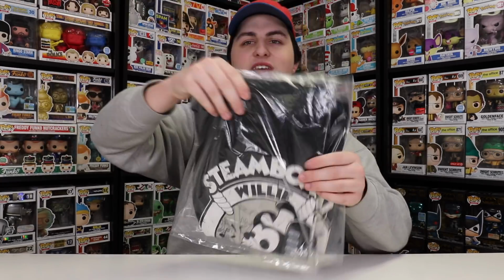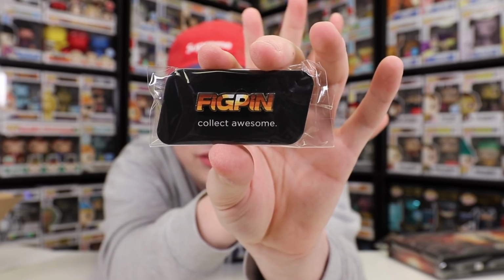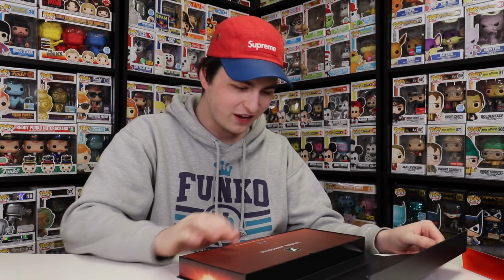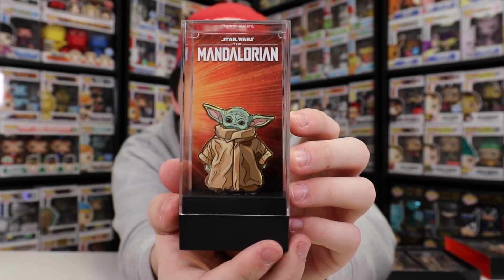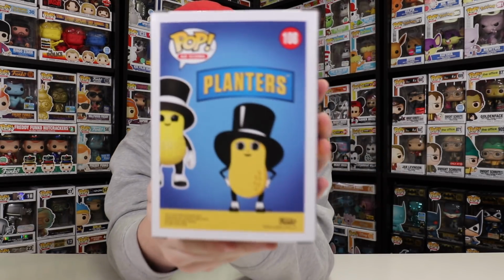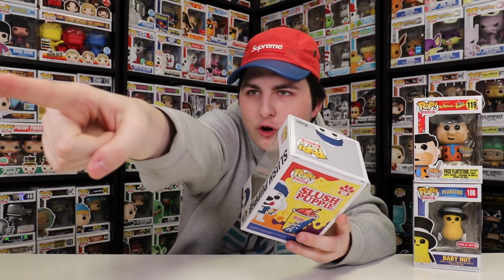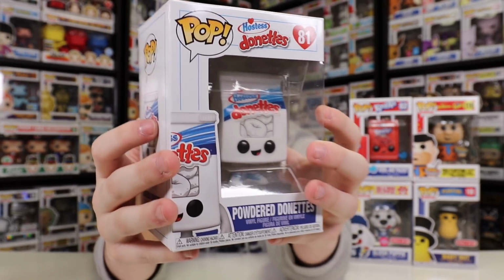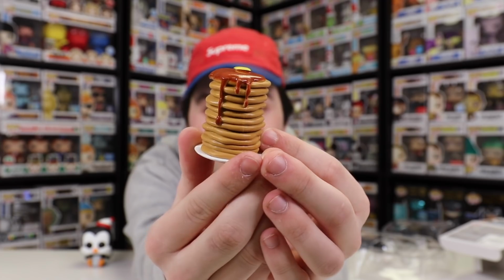A Box Full of New Ad Icon Funko Pops!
Today is another package day so let open up some Funko Pops, FiGPiN and more!!